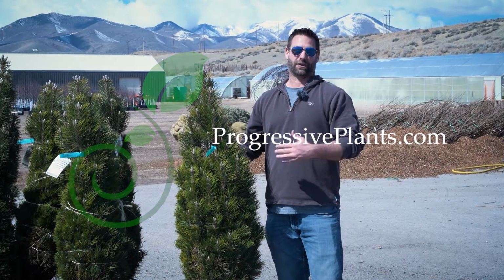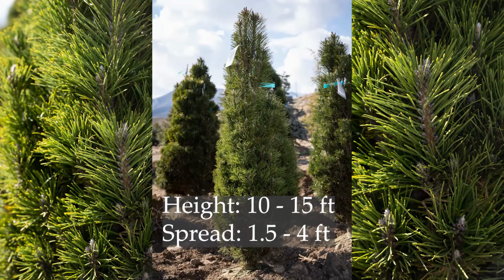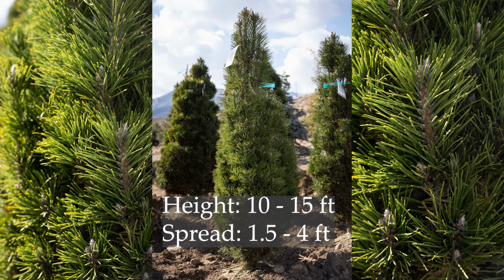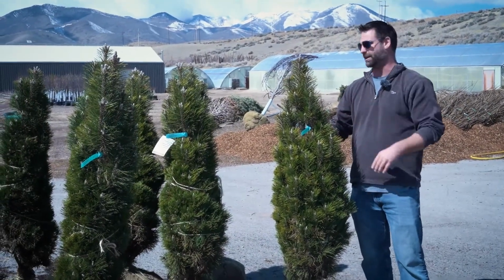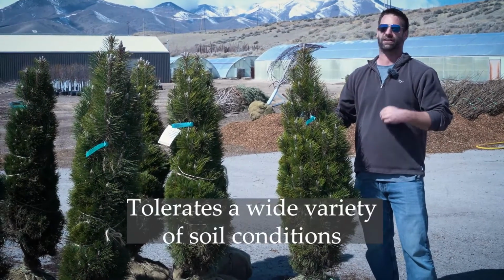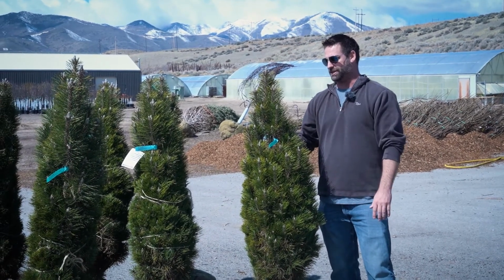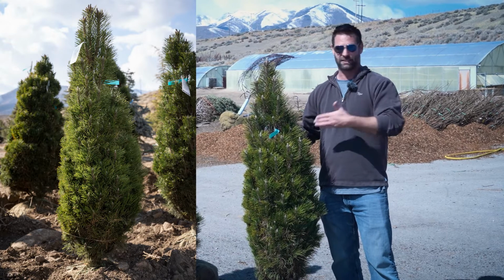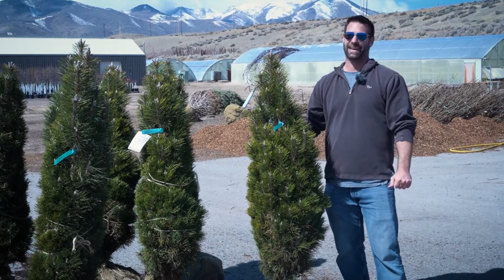'Frank' Columnar Austrian Pine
Add an amazing structural feature to your yard with this narrow, columnar evergreen. Frank performs amazingly well in the Intermountain West region,; tolerating drought, cold, and even difficult soil and water conditions. Get yours while you can here:

Full Latin Name: Pinus nigra 'Frank' Columnar Austrian Pine